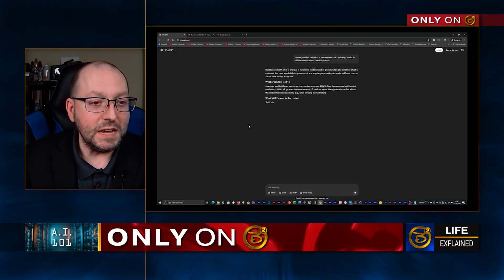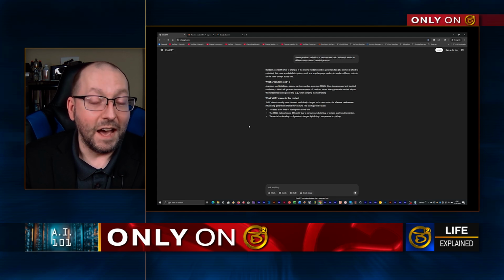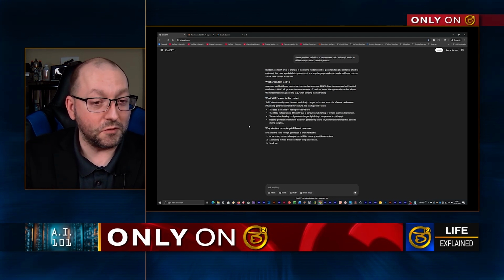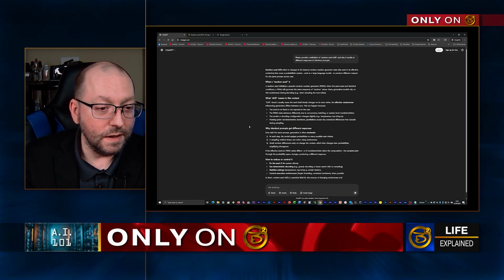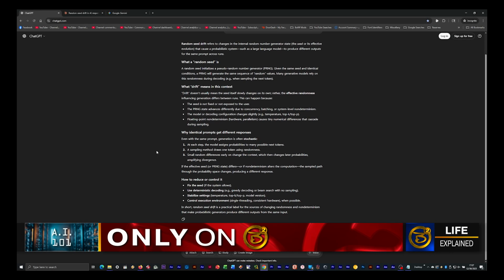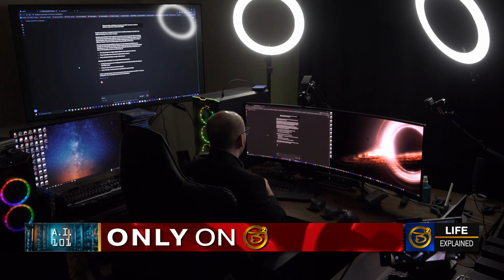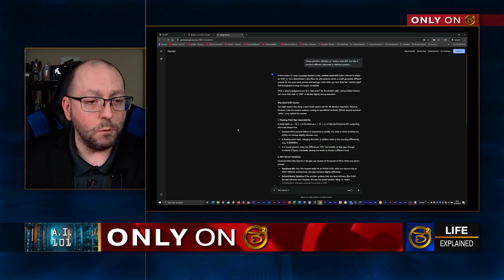B Squared 2x04 Cut Content - Segment 2A: "Q&A: Random Seed Drift"